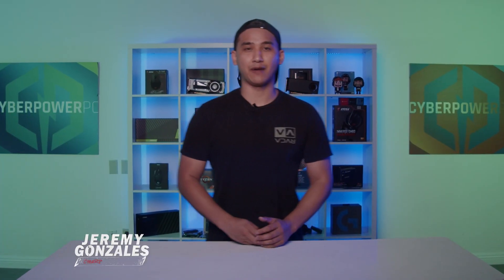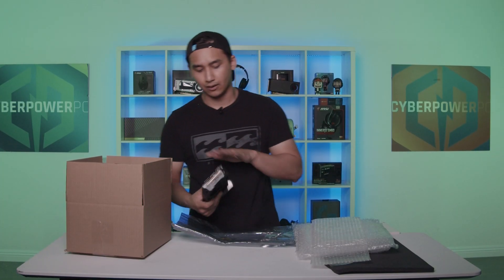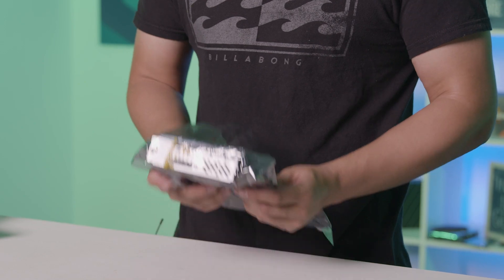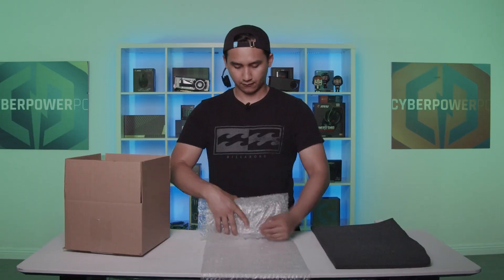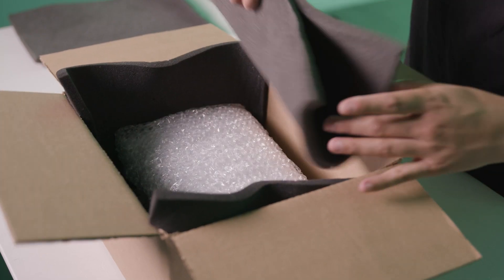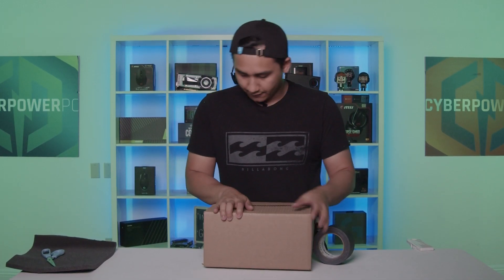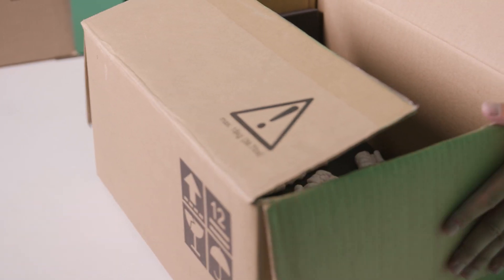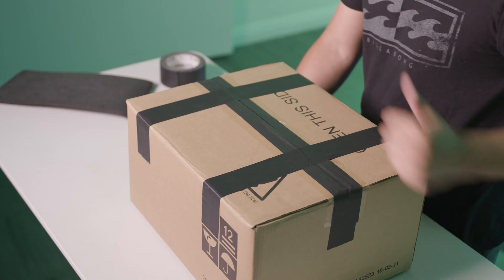How Do You Pack a Graphics Card for Shipping - Tech Guide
In this video we go over how to pack a graphics card for shipping in an RMA. Safe travels for all those GPUs!

Remember, the CyberPowerPC technical support team is always happy to help if you have any questions!
Mon-Fri 8:30 am - 6:00 pm (PST)
Sat 9:30 am - 3:00 pm (PST)